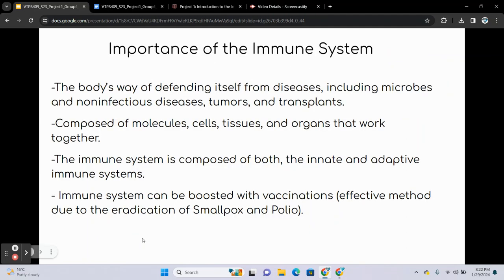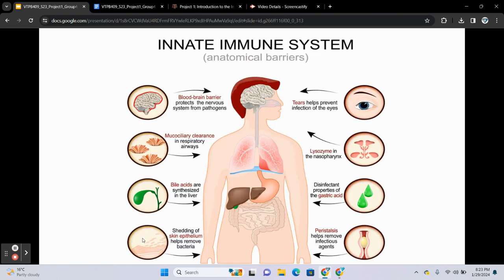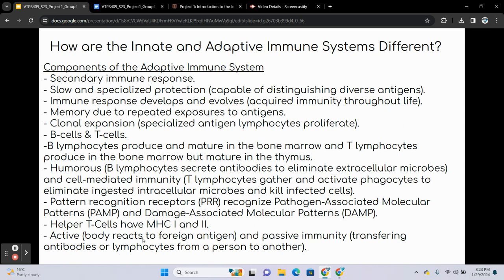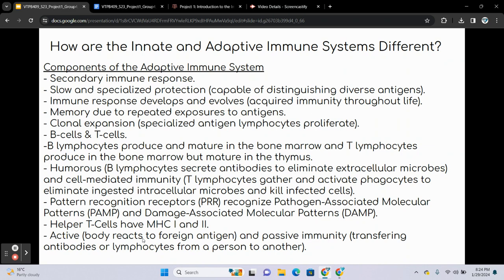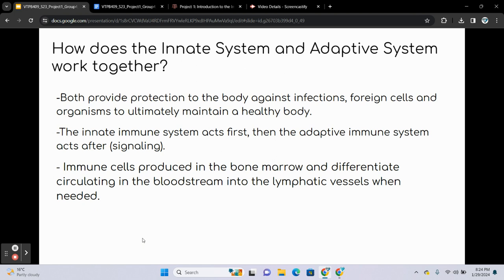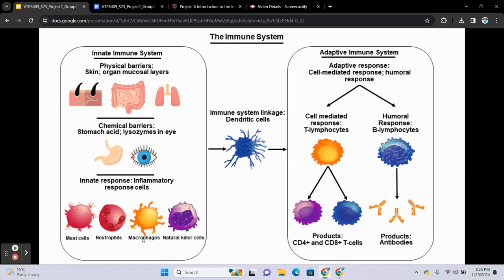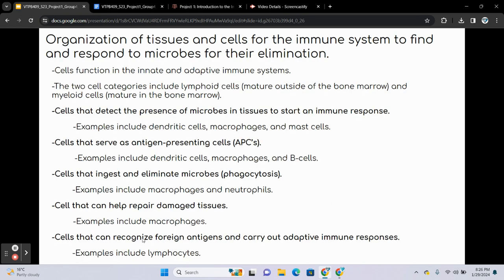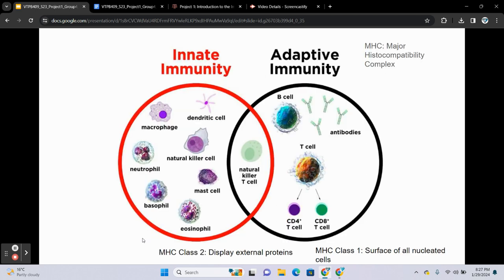VTPB409_S24_Project1_Group4_RamirezAngelica_MartinezAna